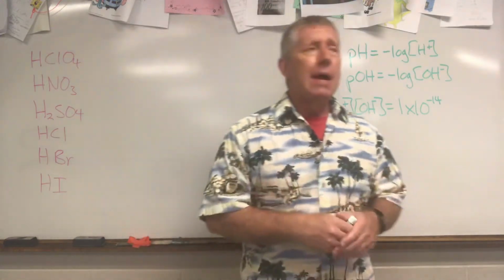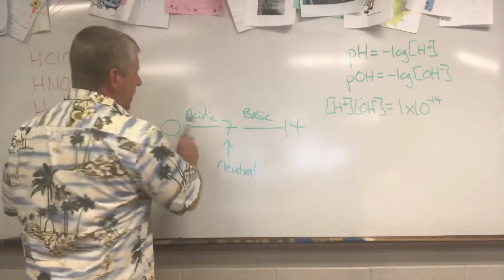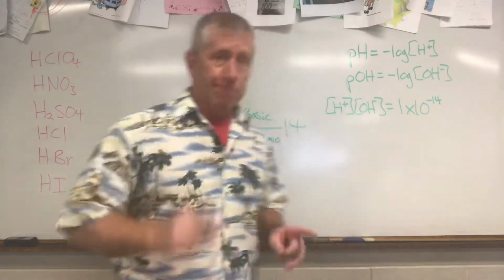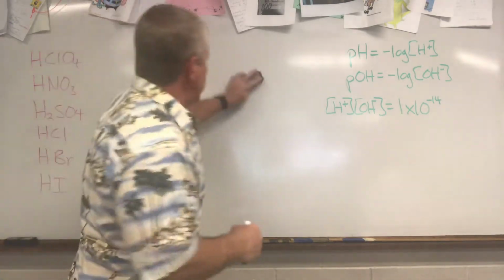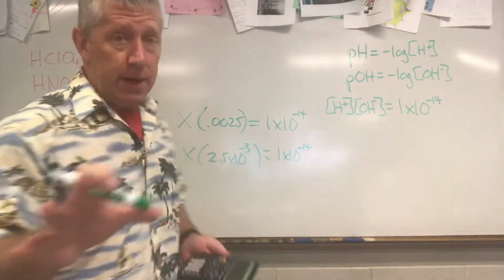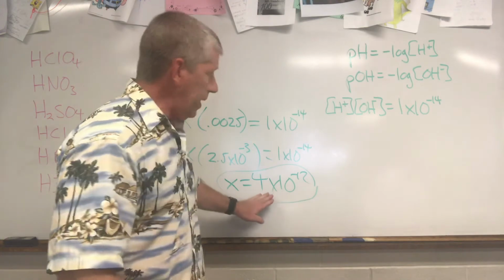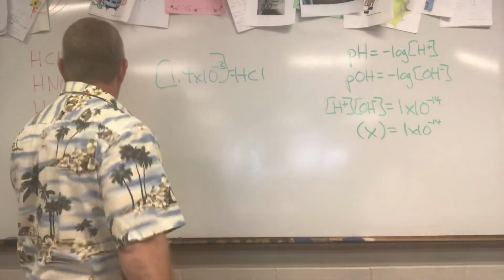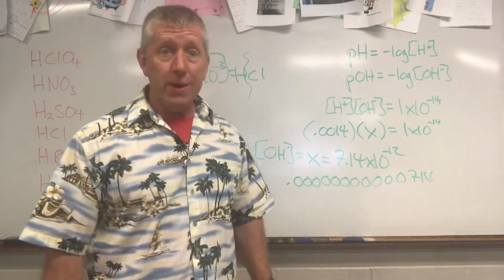pH and Calculating Hydrogen and Hydroxide Concentrates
Discussing pH and how the calculate problem two.